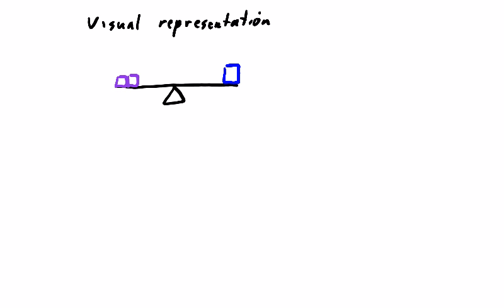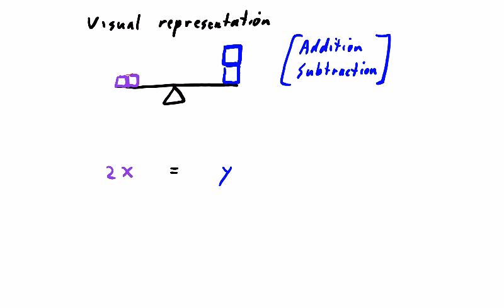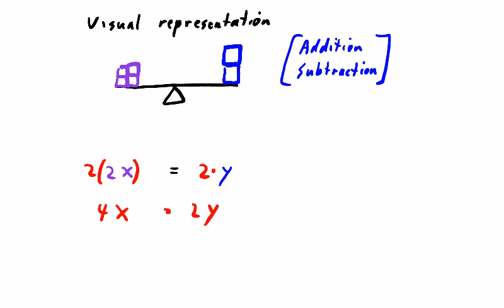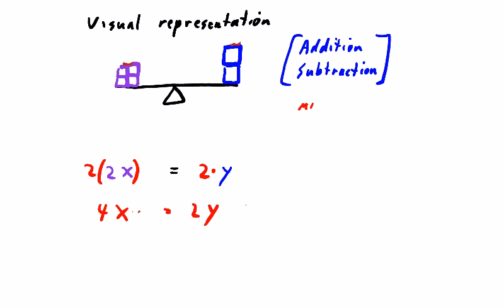Visual of Balanced Equation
This video shows how an equation is like a balance beam.